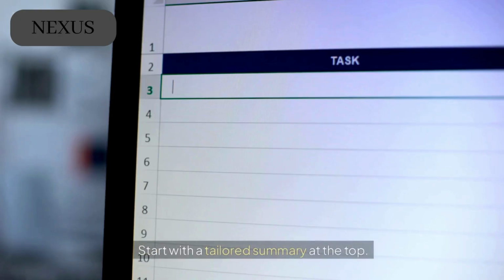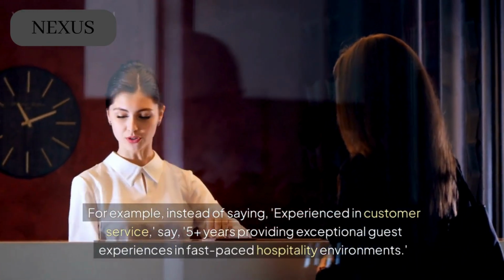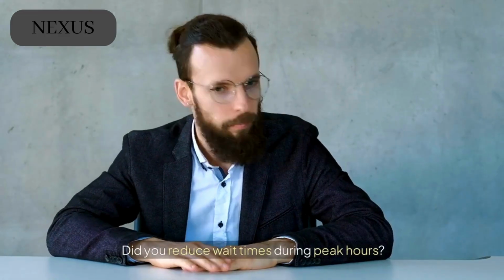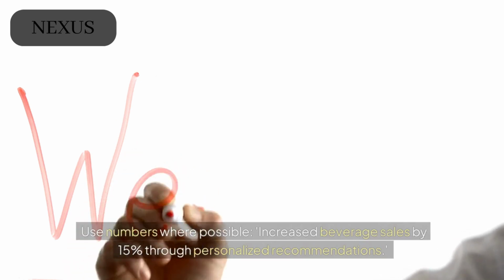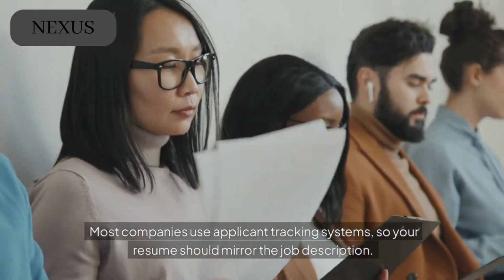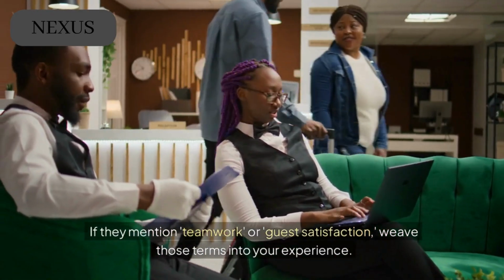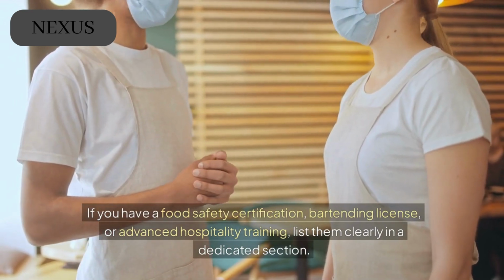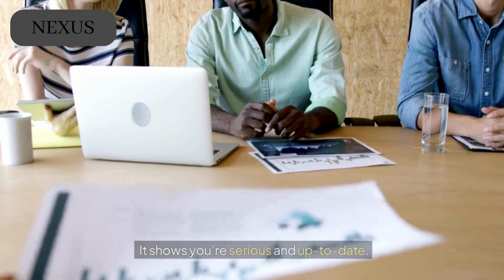Hospitality Resume Hacks to Land Your Dream Job!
Welcome to Nexus Consulting, where your hospitality career takes center stage! With years of hands-on experience in the industry, we specialize in helping job seekers like you ace interviews and land dream positions in the hospitality field. From crafting compelling resumes to mastering tough interview questions, we provide tailored coaching, expert advice, and actionable strategies to boost your confidence and make you stand out. Whether you’re aiming to be a chef, bartender, manager, or any other hospitality professional, Nexus Consulting is your partner for success. Let’s make your career aspirations a reality!